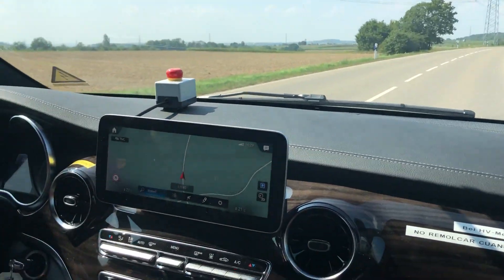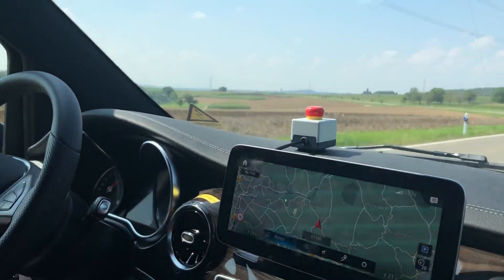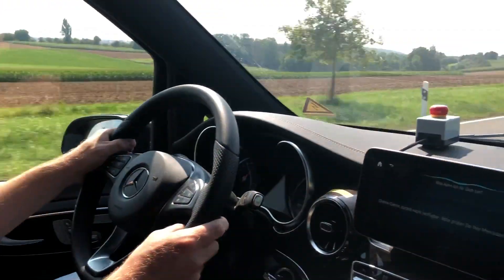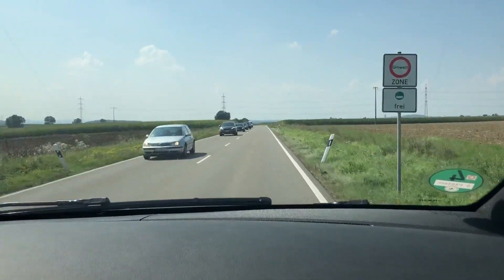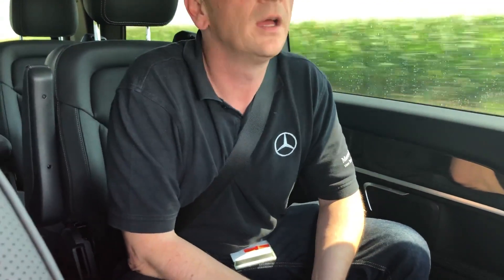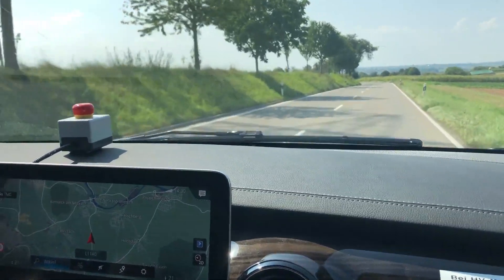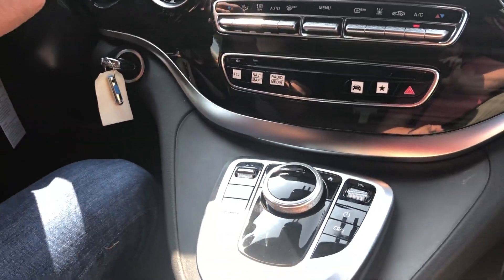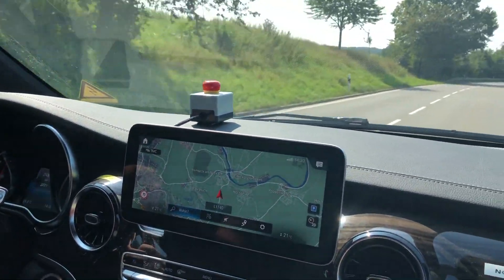Mercedes EQV First drive Prototype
Mercedes EQV Van accelerated off the line with a 150kW motor